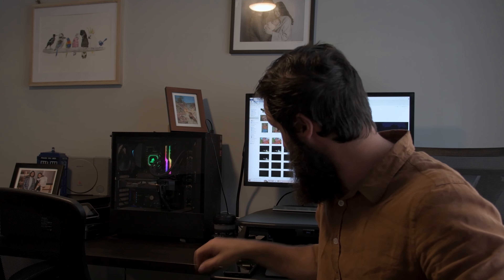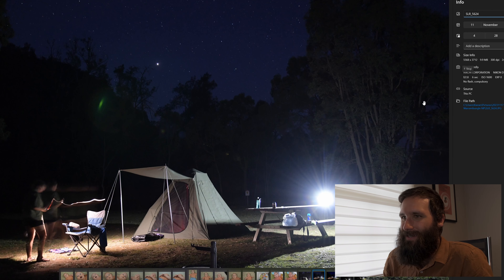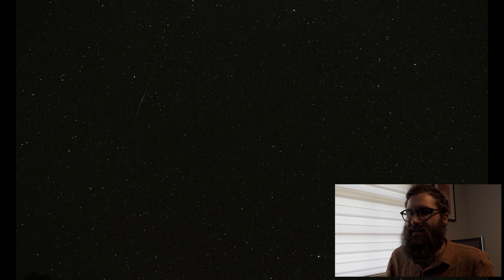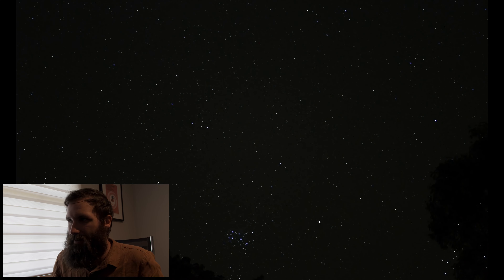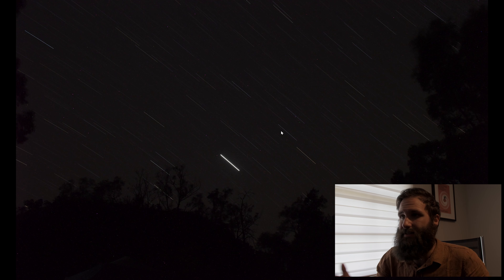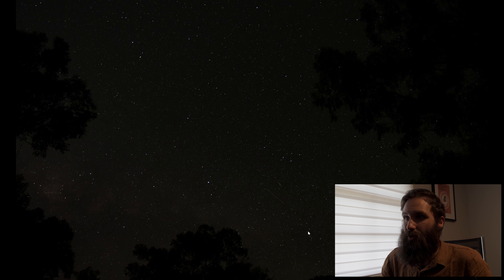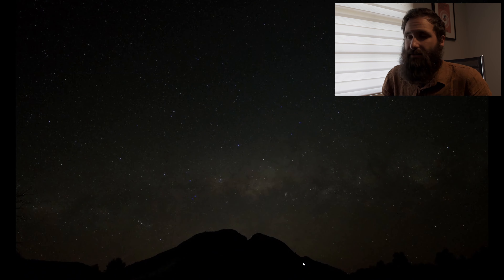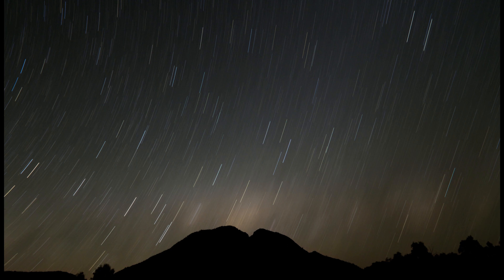AMAZING STARS as seen from Country NSW, Australia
Part 3 of 3 of my Warrumbungle NP series.